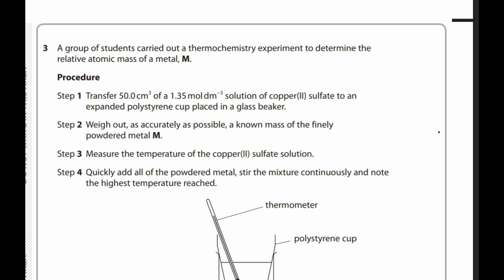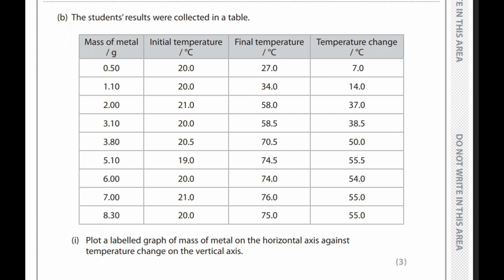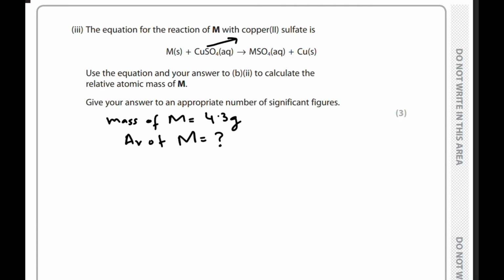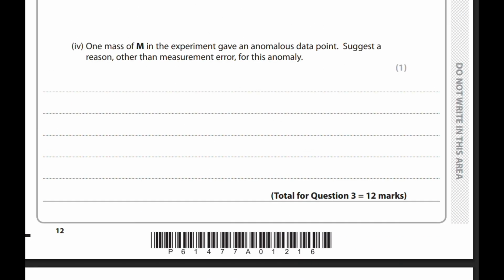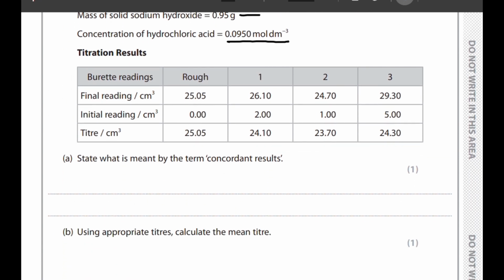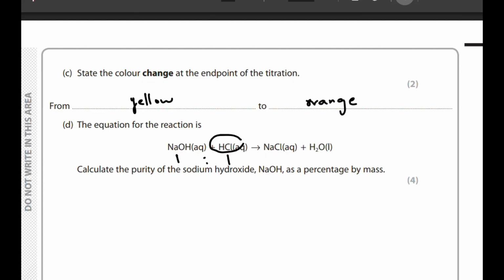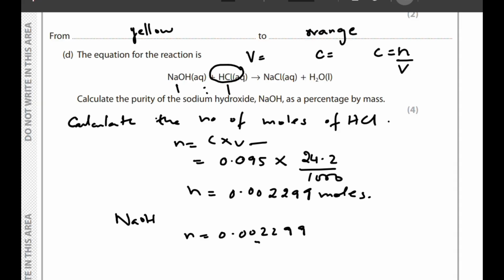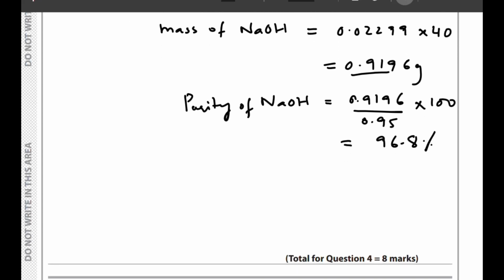Edexcel IAL Chemistry May 2019 Paper 3 | Part 2 | Q3 and Q4 Full Walkthrough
This is Part 2 of my full walkthrough of the Edexcel IAL Chemistry May 2019 Paper 3. In this video I cover Questions 3 and 4, which are the final questions of this paper, with full worked solutions and detailed discussion.
What this video covers:
- Full worked solution to Question 3
- Full worked solution to Question 4
- Step-by-step explanation of how marks are awarded
- Discussion of common mistakes students make on these questions
- Exam technique tips to help you gain full marks
This video is ideal for Edexcel IAL Chemistry students revising past papers or checking their answers. If you missed Part 1, the link is
Leave your questions in the comments and I will reply.